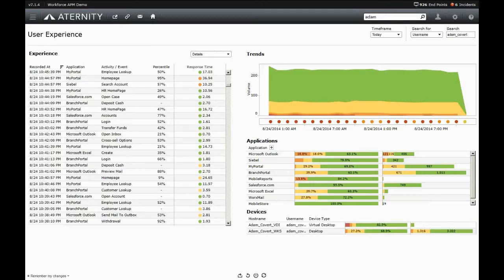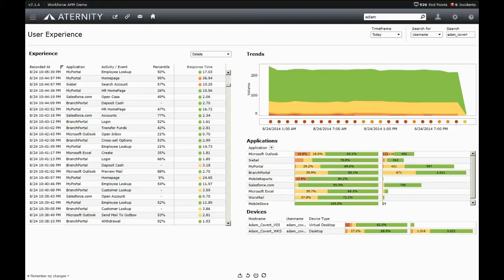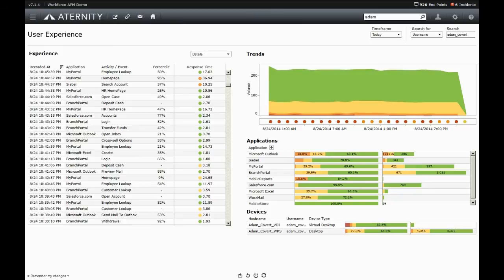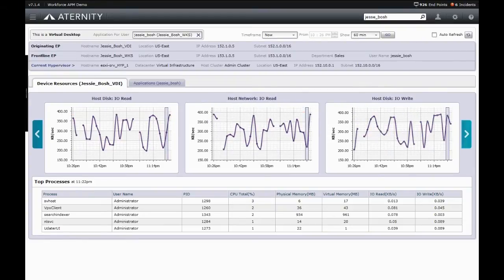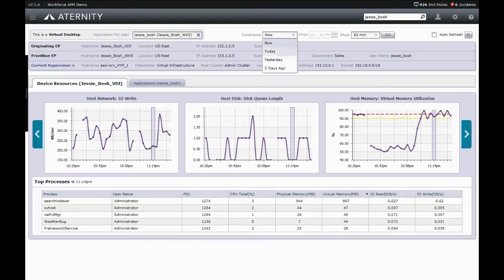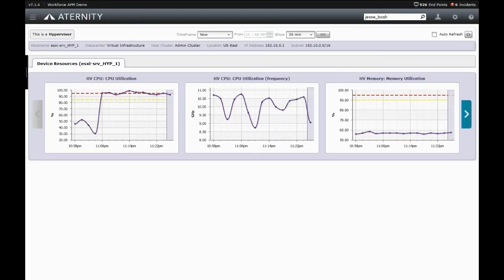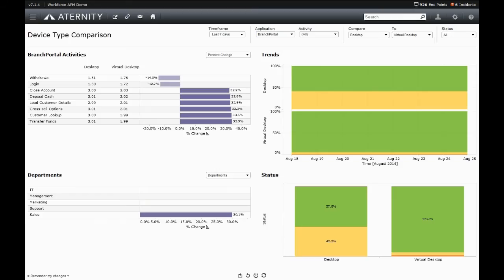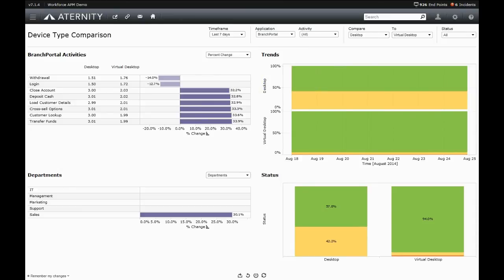Aternity Virtual Desktop Monitoring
Aternity virtual desktop monitoring enables IT to effectively plan VDI migrations, and to trouble shoot problems across all layers of the infrastructure.

Monitor the performance of any business transaction within any packaged or custom application, and correlate it with the key performance indicators of the underlying desktop virtualization!